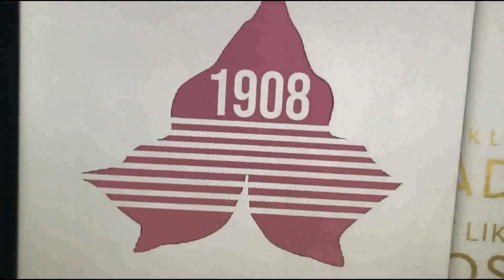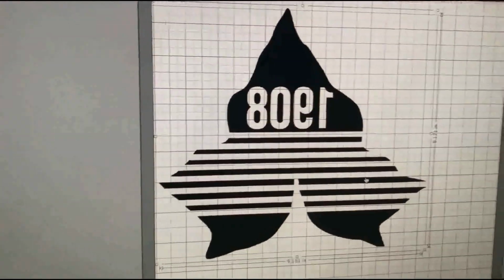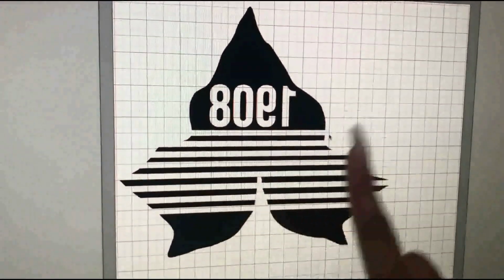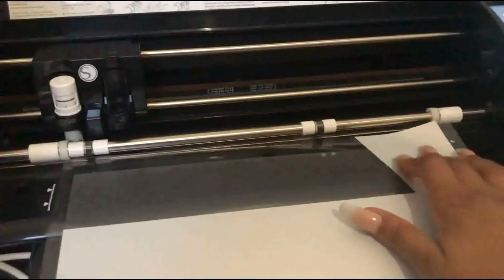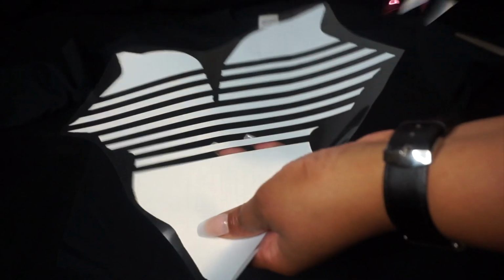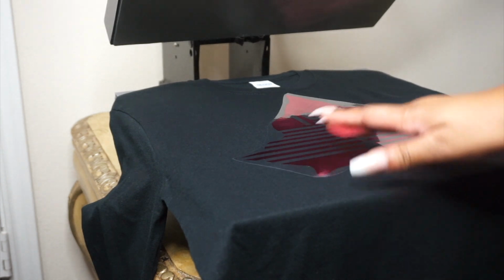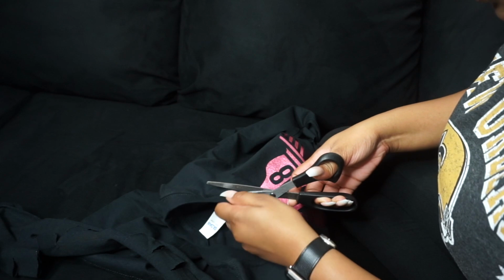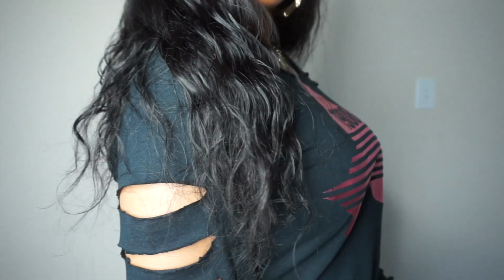DIY Clothing Tutorial: Making My Distressed AKA T-Shirt Paraphernalia | NPHC | Shea Miller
What's up SQUAAAAD? When you're wanting to look good it doesn't have to be the most expensive. There are so many ways that you can be creative regardless of whether you're making an outfit with your NPHCOrganization letters on it or if you're making something with your favorite saying. It can really be super simple and also can turn in to a true hobby or side hustle if you're really thinking about it. Securing the bag is ALWAYS rule number one, alright squaaaad? If you don't remember anything else, remember that lol.

§ ITEMS USED
Silhouette Cameo 3 .. I got the t-shirt bundle when I first started but, you can get whatever you want to be honest
Heat Press - Can't find the exact one but this is similar
Gildan T-Shirt
Scissors
Metallic Pink HTV Vinyl

§ DISCOUNTS & ONLINE SHOPPING
¬ Are you a member of Alpha Kappa Alpha Sorority, Incorporated? Do you know an AKA that the ivy box would make a great gift for? Check out IvyStorehouse. Feel free to use my refer code!